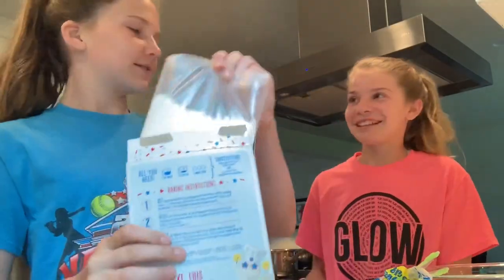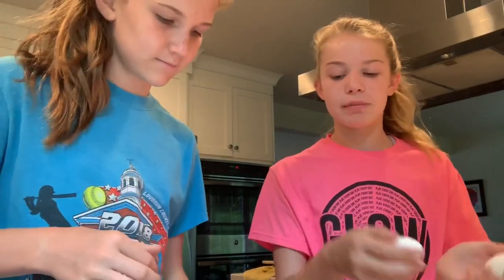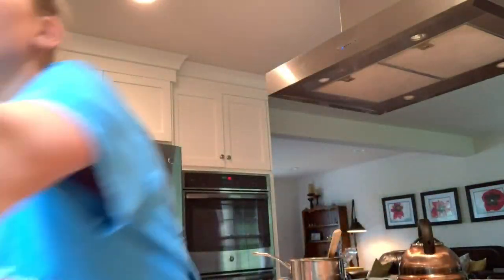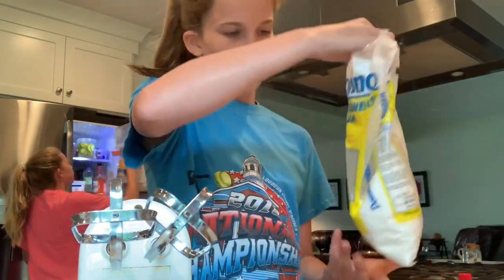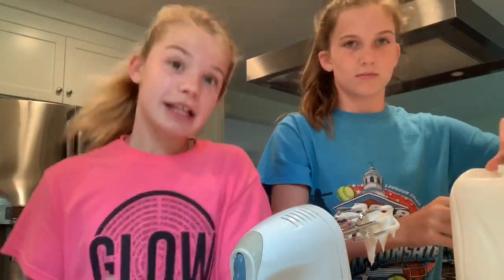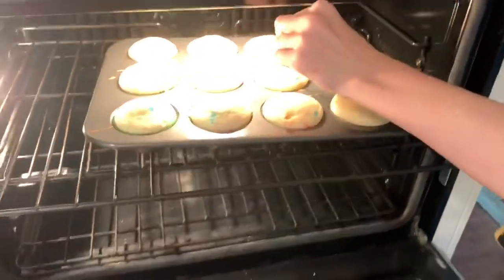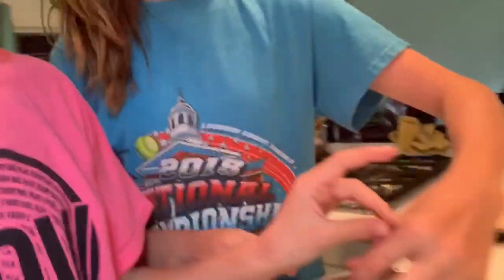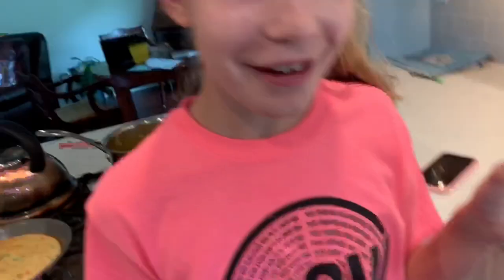The bowl wasn’t microwave safe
Hgeheehhehe NARLY NEIGHBORS